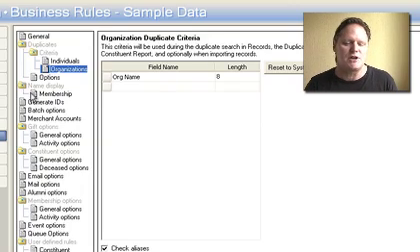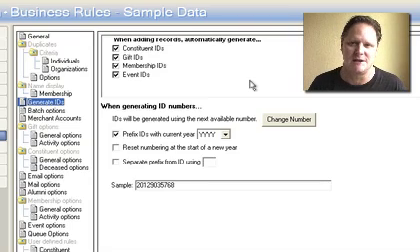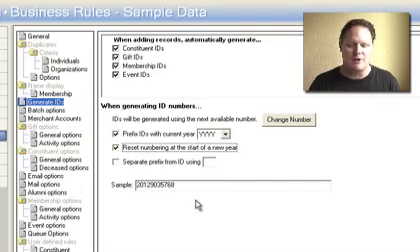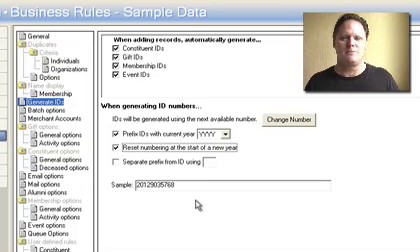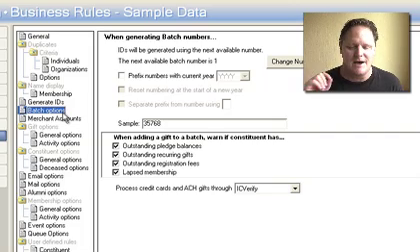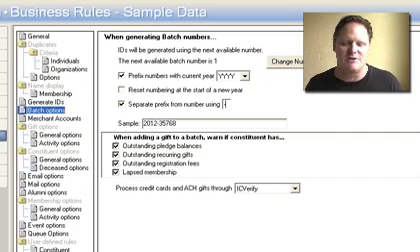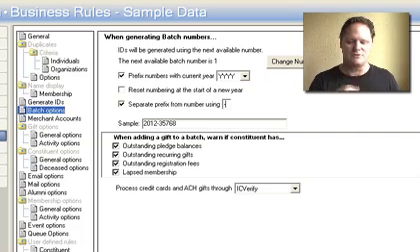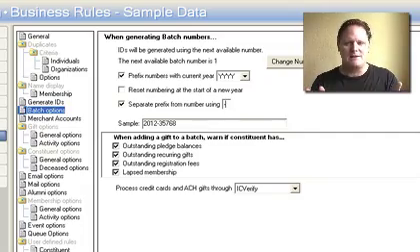03 Business Rules Part 2